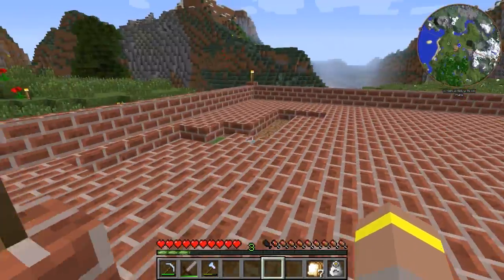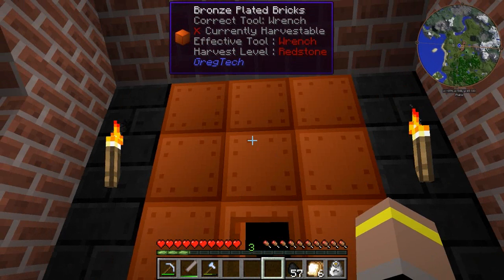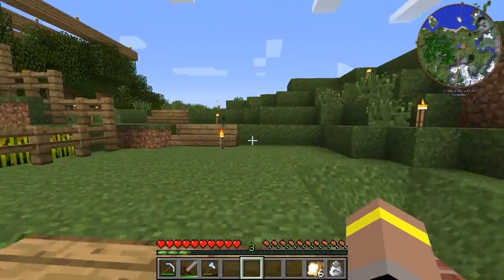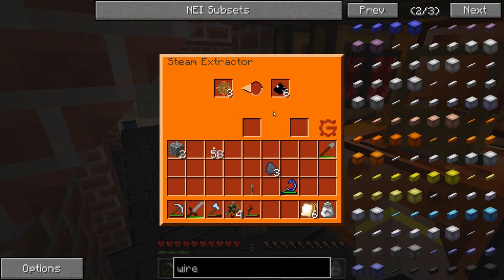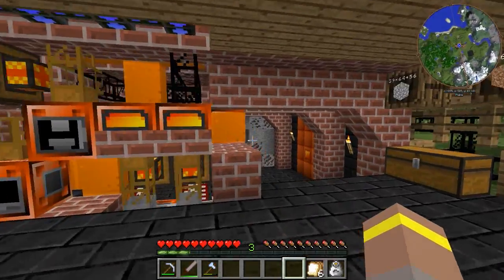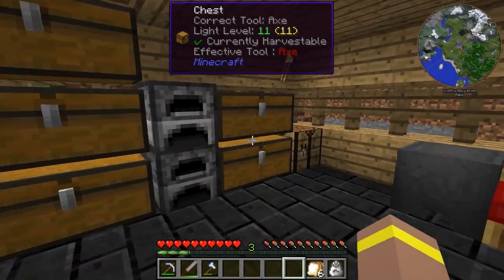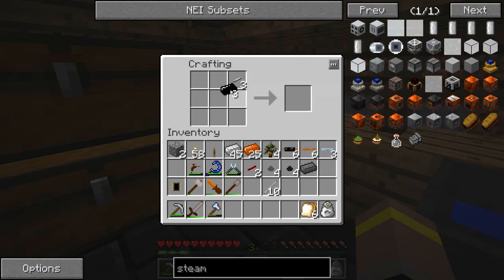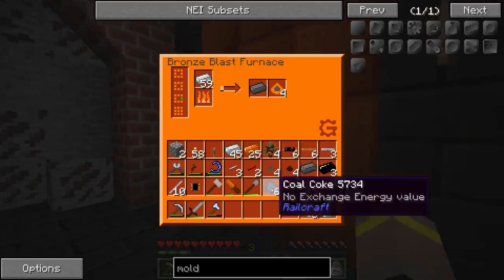FTB Resurrection 1.7.10 - Blast Furnace And Coal Coke - Part 5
Make sure to drop a like for more FTB Resurrection!

DESCRIPTION

FTB Resurrection is a 1.7.10 modpack based on the classic FTB Ultimate. With many of your favorite mods, this heavily customised modpack is designed to give you a complete modded experience with something for everyone

***Warning***

This pack is not for the faint-hearted!

MUSIC